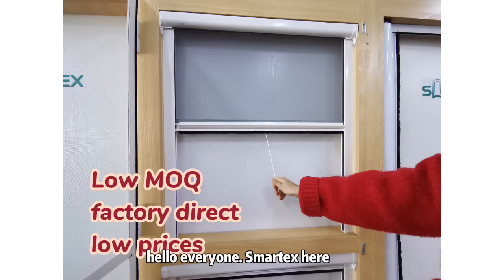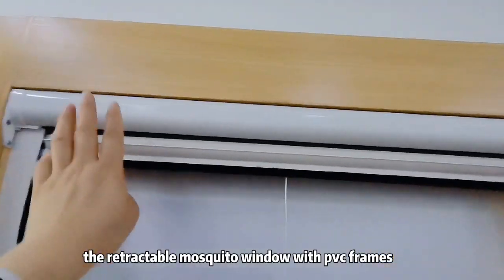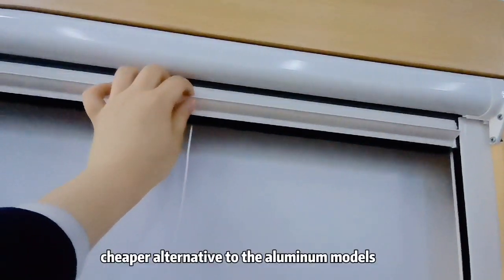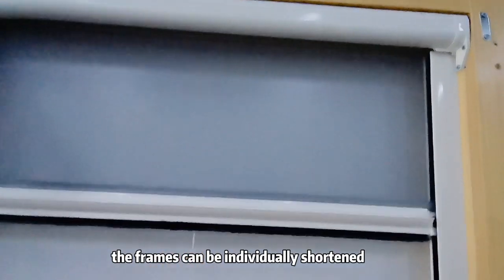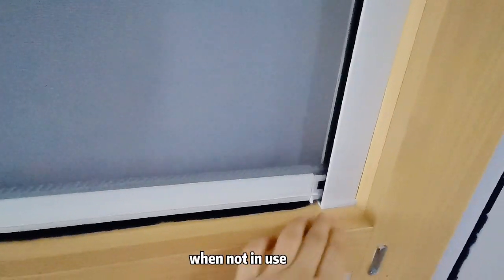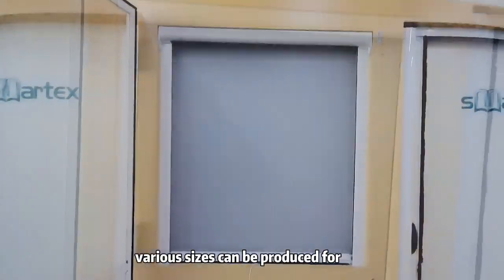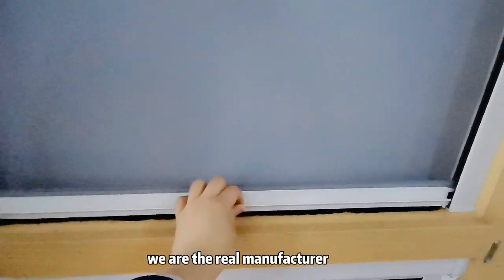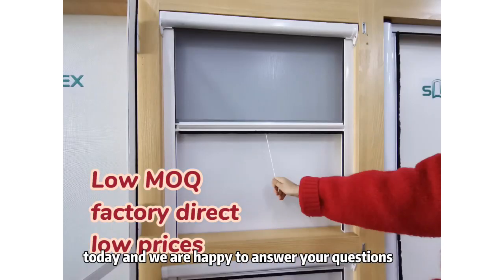Hot Sale roll down screen for windows with PVC frames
Smartex is committed to providing the consumer with the absolute best price and value on our entire line of products, which we ensure by applying a rigorous Quality Control process.

Smartex uses the strongest materials and durable, tough mesh, which makes it perfect for a pet screen door and high-traffic doors.

Smartex Screen Co., Ltd.